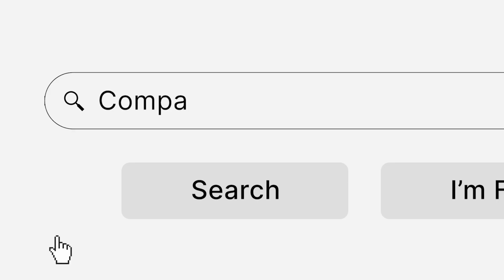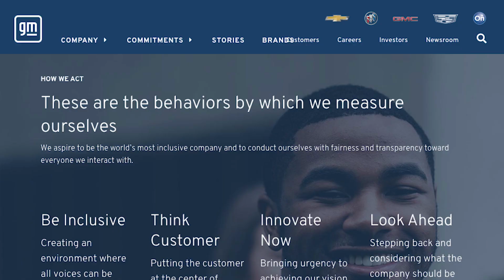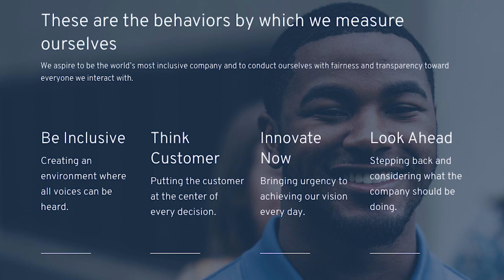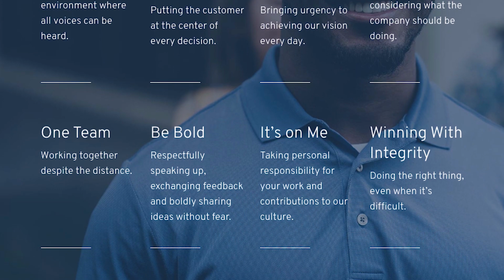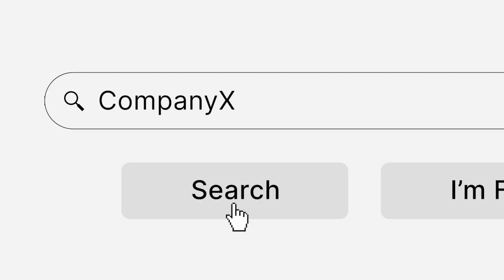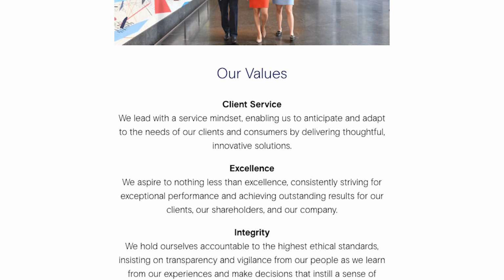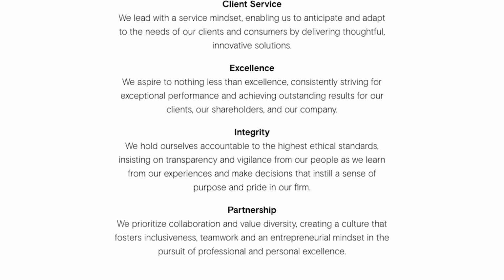Mastering competencies will get you the job! Learn how to use them effectively in an interview!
Competencies are your secret weapon in an interview!

Learn what is a competency, how to find out which competencies the company you are applying to cares about and finally how to use this knowledge to your advantage and ace the interview!

90% of recruiters want job candidates to be knowledgeable about the competencies at the company they are applying for, yet most applicants go into job interviews without that knowledge.

Join the experts at Voomer as they break down everything you need to know about competencies to outshine your competition at the job interview and land that dream job!

Chapters:
0:00 Introduction
0:23 What is a competency?
1:52 Company-specific competencies
3:06 How to use them in an interview

ACE YOUR VIDEO INTERVIEW EQUIPMENT

🎤 Microphones (least to most expensive)

Sony Compact Stereo Lavalier Microphone
RØDE Lavalier II
DJI Mic 2, Wireless Lavalier

📸 Cameras (least to most expensive)
Logitech C270 HD Webcam
Logitech C920x HD Pro
Logitech MX Brio Ultra HD 4K

🧼 Maintenance
Zeiss Lens Wipes